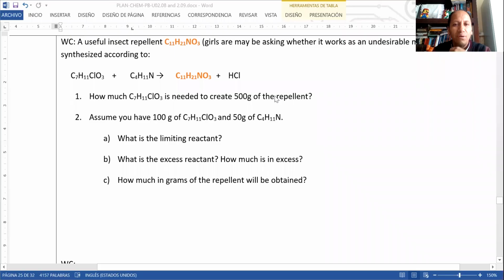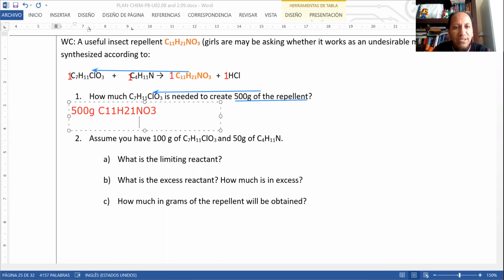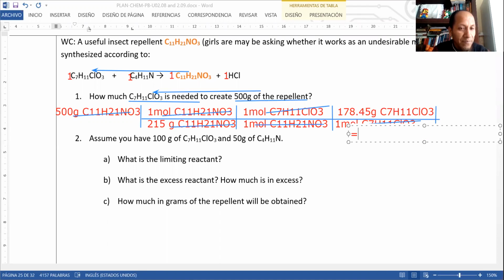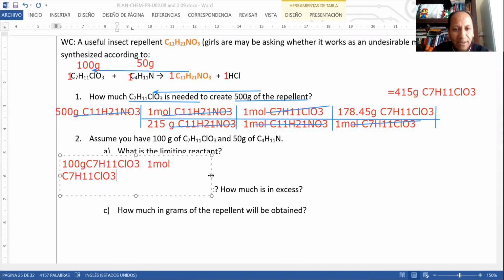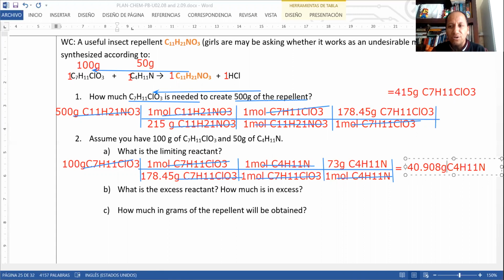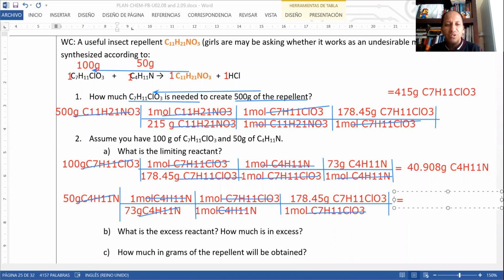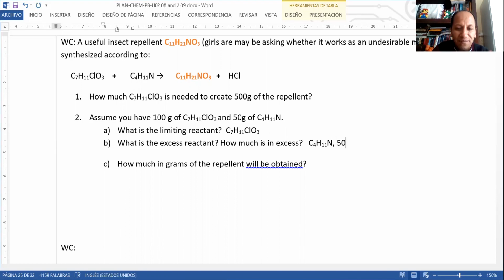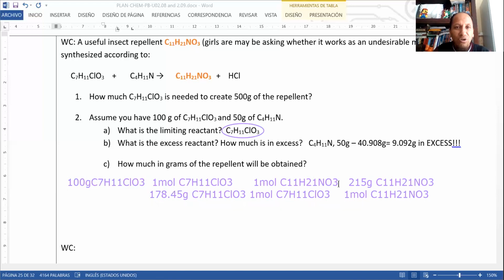Limiting reactant and excess reactant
Describing ptocess for calculation